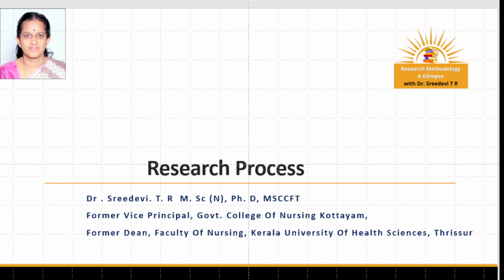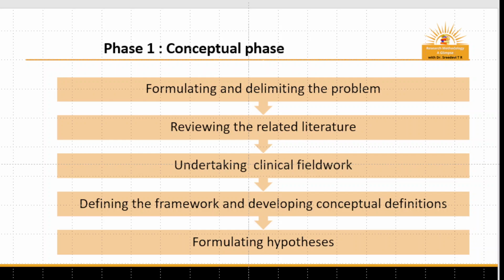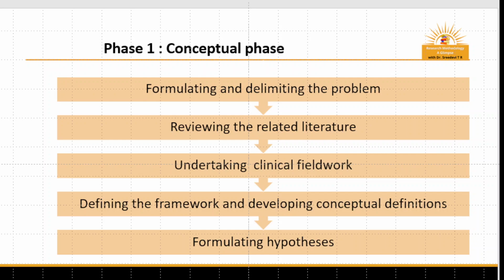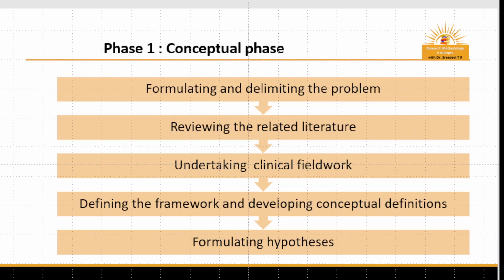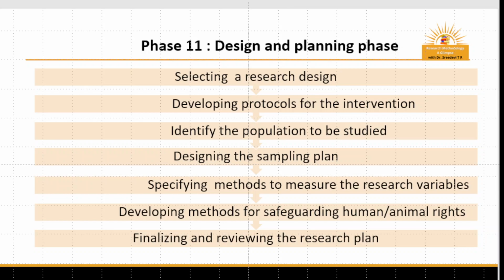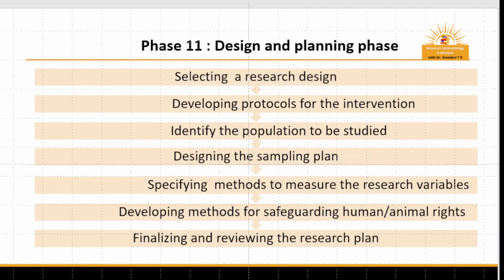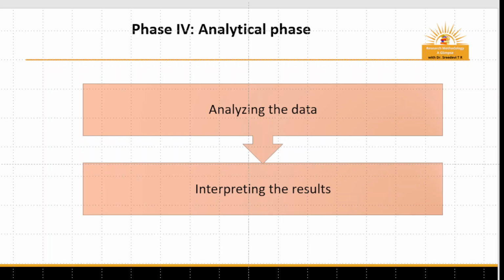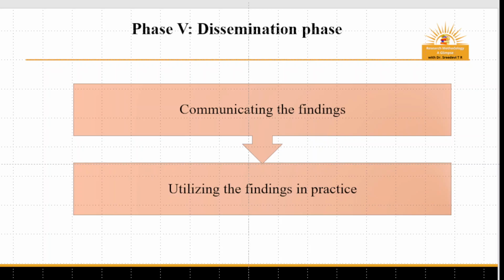Research methodology - a glimpse with Dr Sreedevi T R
Research process
Phases
Steps